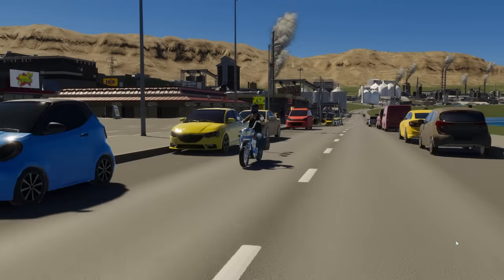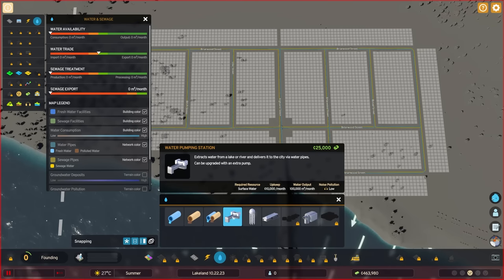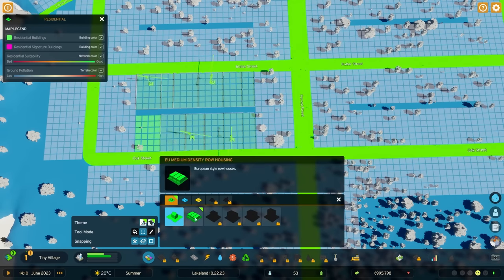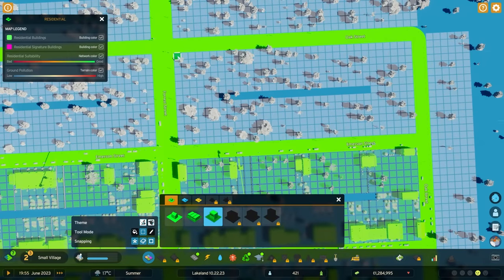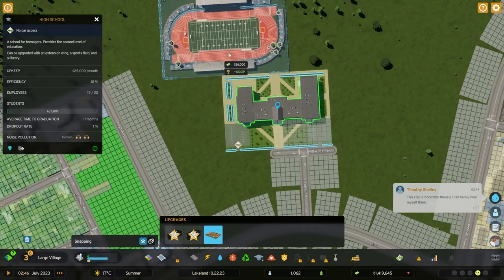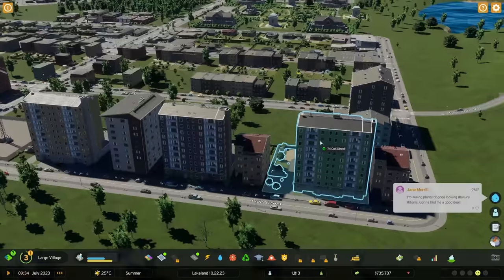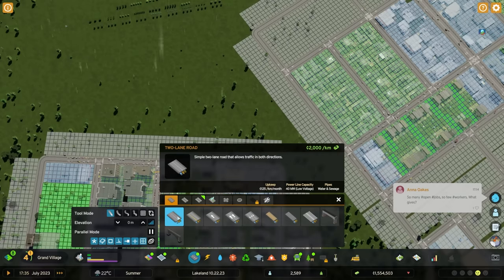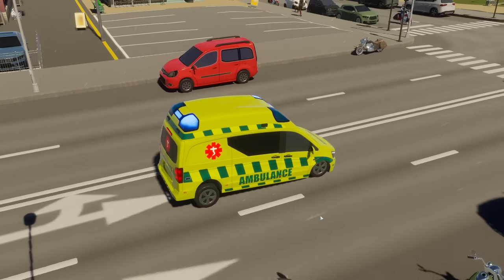Be familiar with the zoning differences in Cities Skylines 2 and decide what's right for you.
Cities Skylines 2 - Learning the 2 different zone types and the building structures so you can decide what you prefer.